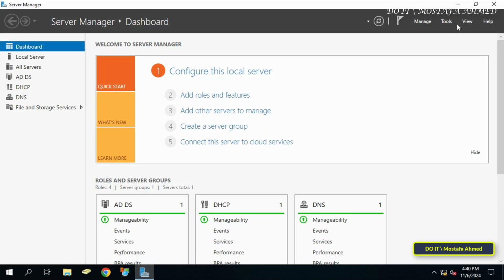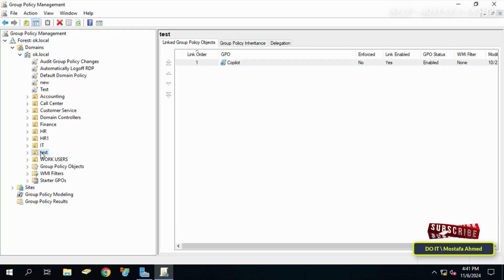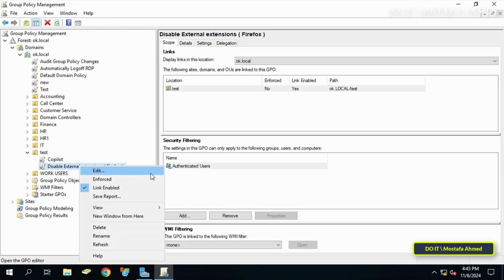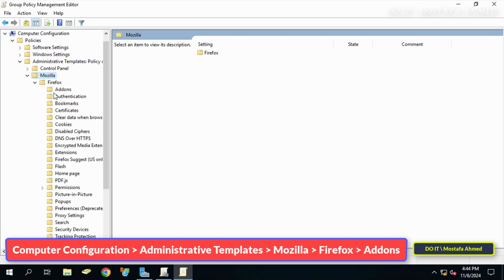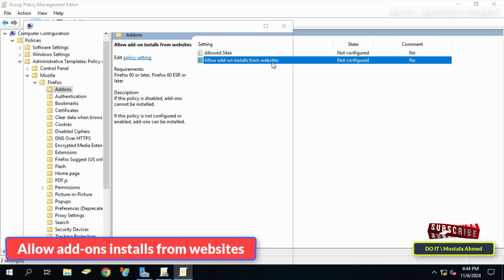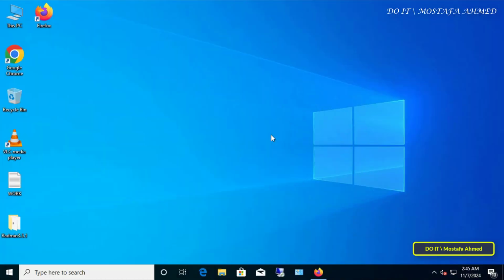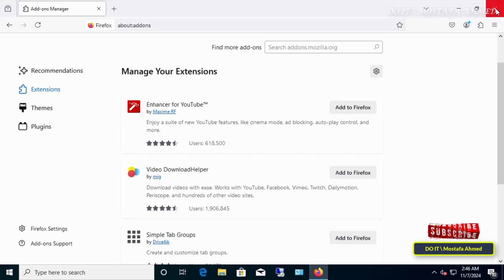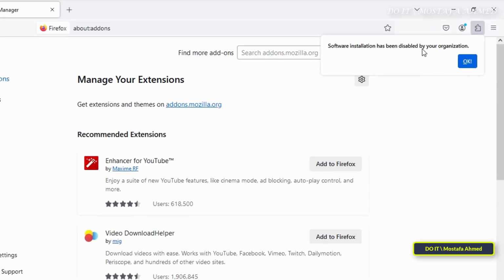Disable External Extensions From Firefox Using Group Policy | Windows Server 2019/2022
In this video, I explain how to create a policy that prevents domain users from downloading and installing external extensions on the Firefox browser. The administrative templates in the Group Policy allow you to prevent domain users from accessing and installing external extensions on the Firefox browser.
You must first import the administrative templates for Firefox and add them to the group policy so that you can control the domain users in setting up and configuring the Firefox browser.
Gorup Policy location : 🔽🔽🔽🔽🔽
Computer Configuration →  Administrative Templates →  Mozilla →  Firefox → Addons
Policy name : 🔽🔽🔽🔽🔽
Allow add-ons installs from websites.
Disable this policy.
How to Disable installation of Mozilla Firefox extensions Using GPO,
Disable External Extensions From Firefox Using GPO in windows Server 2019 / 2022,
Group Policy to Disable the Installation Of Extensions on Mozilla Firefox Browser,
Prevent Domain Usere Form installation of Firefox Add-ons Using Group Policy,
Prevent Domain Usere Form installation Add-ons  in Firefox Browser Using GPO,
Prevent Removing Firefox Extensions with GPO,
Mozilla Firefox Block Extentions Via AD GPO,
How to Block Extentions on Firefox Using GPO in Windows Server 2019,
Firefox Group Policy Settings,
Using Group Policy to Control Firefox Settings,
ADMX templates for Firefox,
How to Configure Firefox Settings Using Group Policy,
How to Change Settings on Firefox Browser Using Group Policy,
Customizing Firefox Using Group Policy,
Disable the installation of Extensions on Mozilla Firefox,